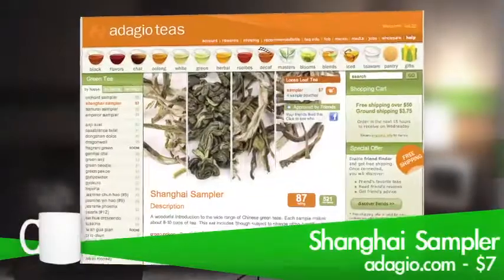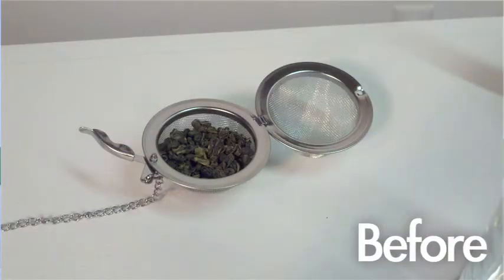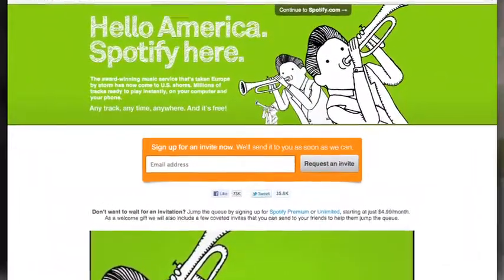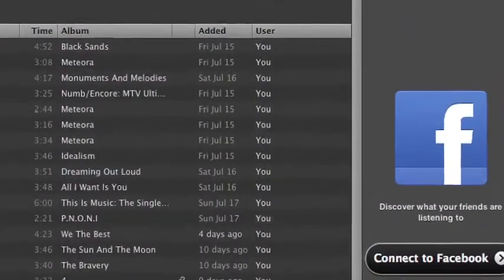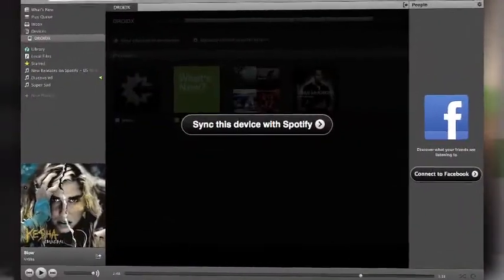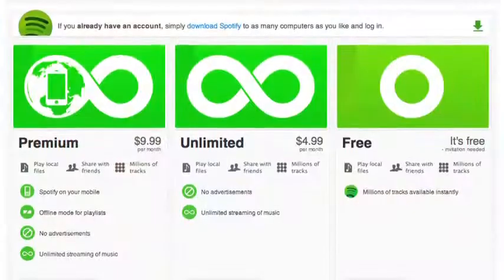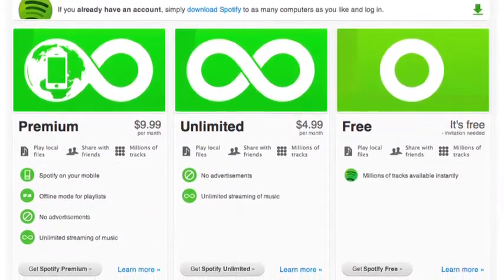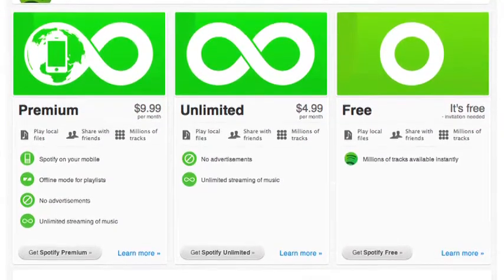Techspresso 20 - Actually Decent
In this episode:
- Marcel (gasp! yes, Marcel) and Sean share their opinions of Spotify now that it's available in the US.
- Marcel talks about the Shanghai Green Tea Sampler he bought from Adagio Teas.

Techspresso Episodes 17-19 will be up soonish, there were difficulties in completing them.

Let us know how we're doing! This is our first attempt at a shorter, more content-heavy episode.